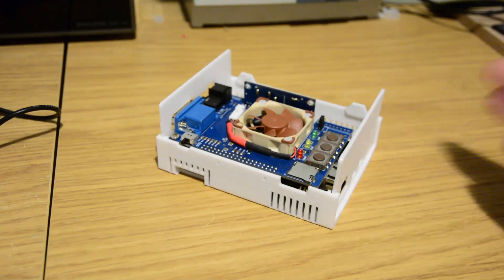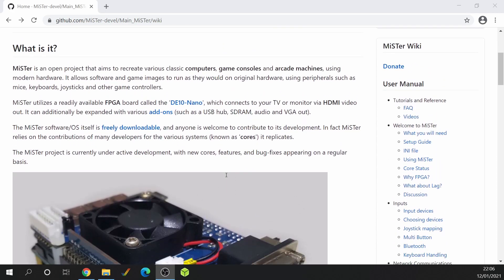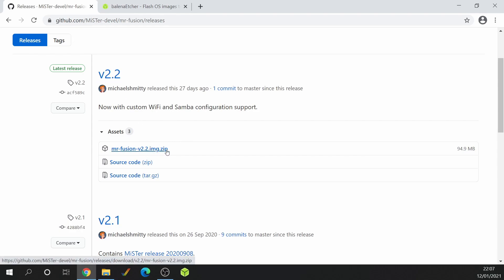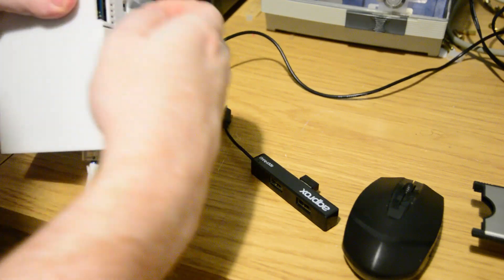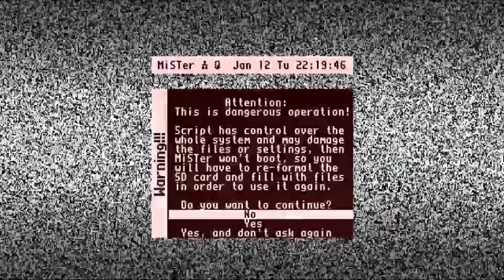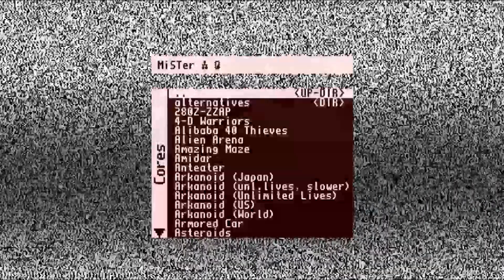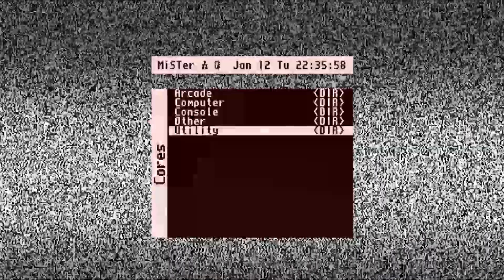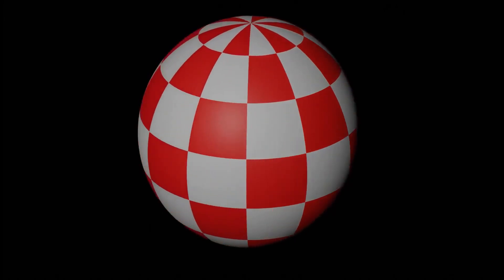How to setup MiSTer De10 Nano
An updated guide on how to setup the De10 Nano in 2021.
Using Mr Fusion Installation Script